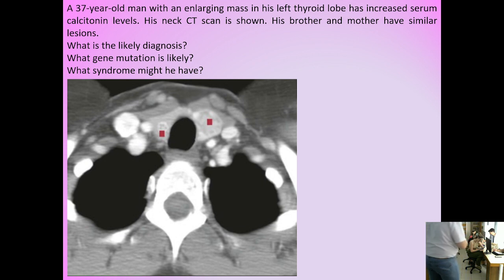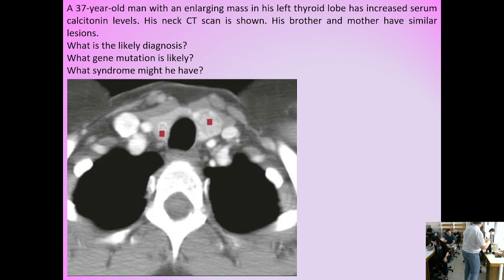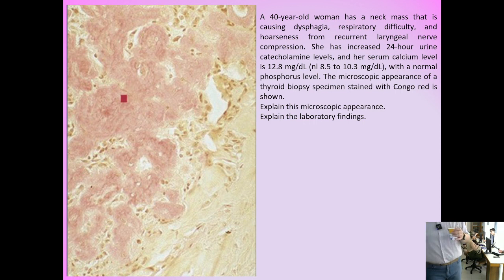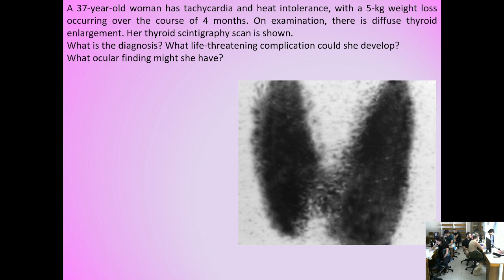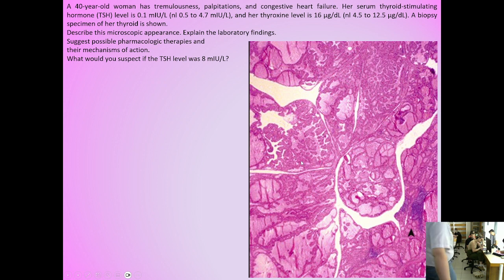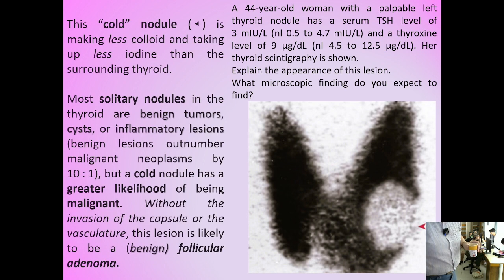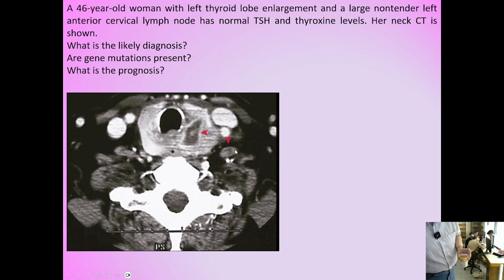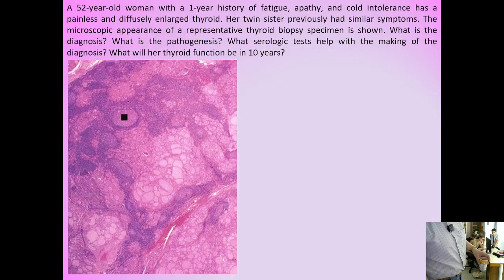ENDOCRINE SYSTEM PATHOLOGY CASES - PART 1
mp4 file of the relevant lesson of the foreign language educational program in Medicine.